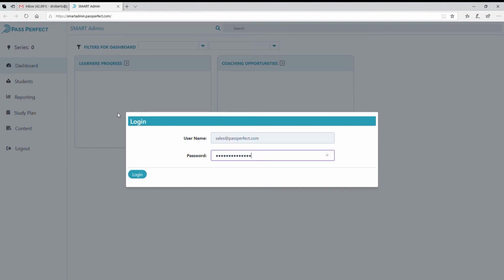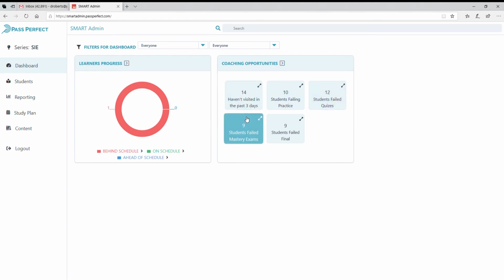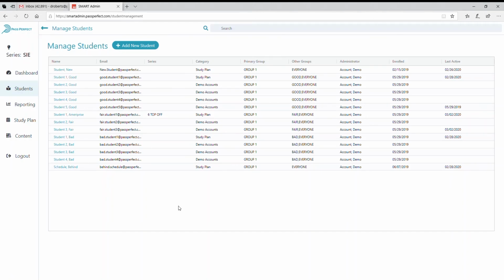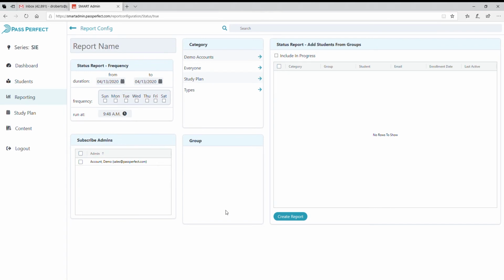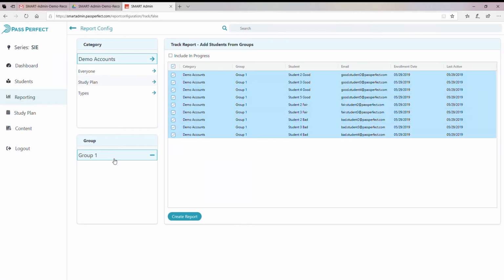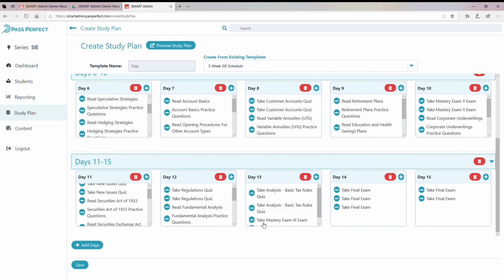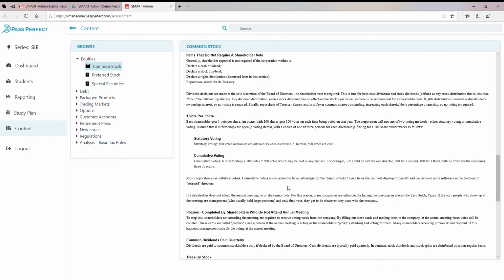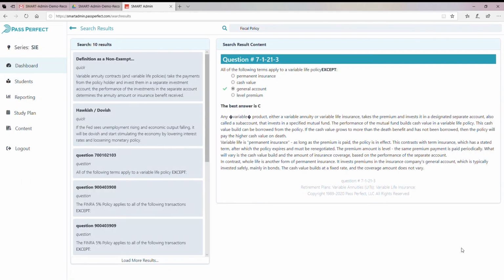SMART Admin Demo